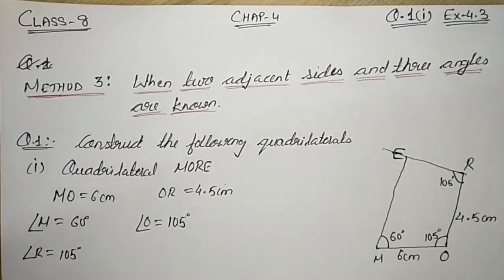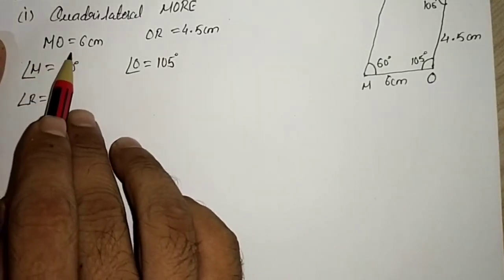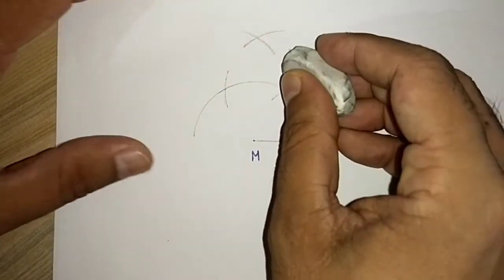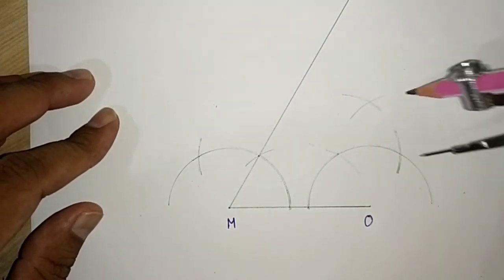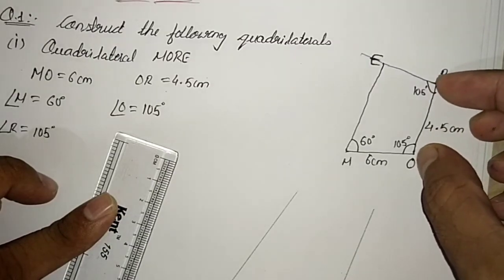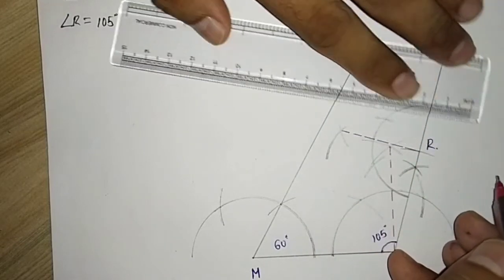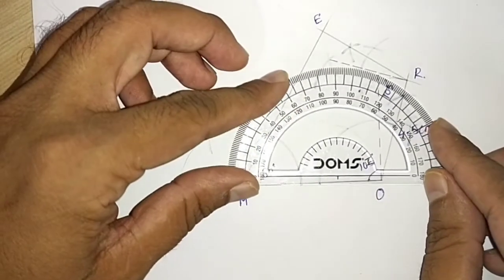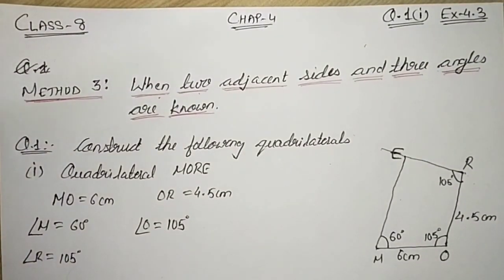Q.1(i) Ex-4.3 Chap-4 - Practical Geometry Ncert Class-8